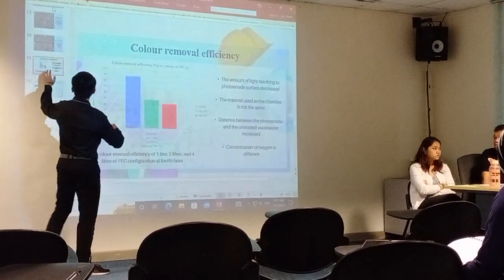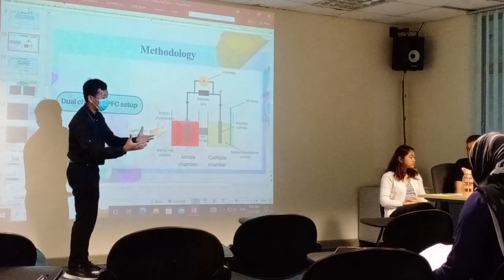ZnO/Zn Photoanode for Pilot Scale Dual Chamber PFC (QnA)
Video taken by @ivanfrost3639